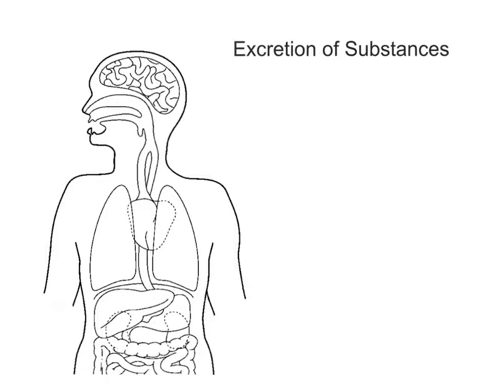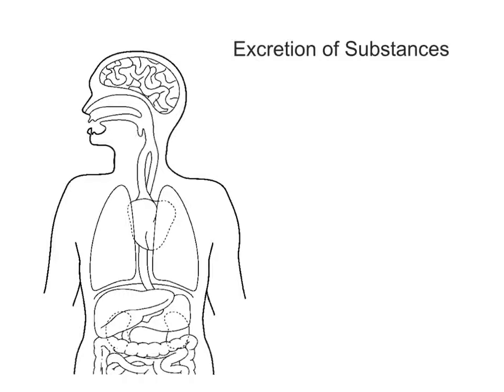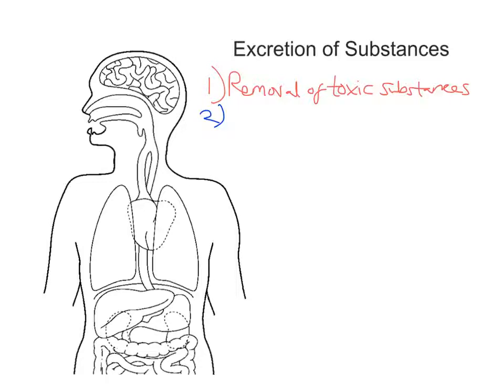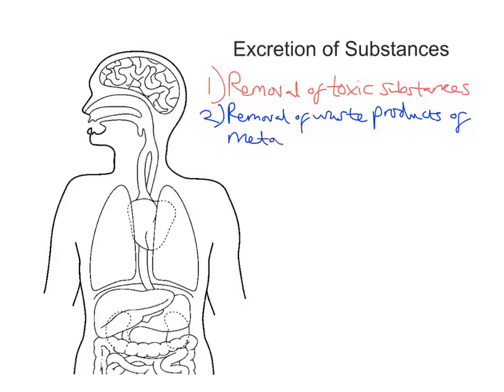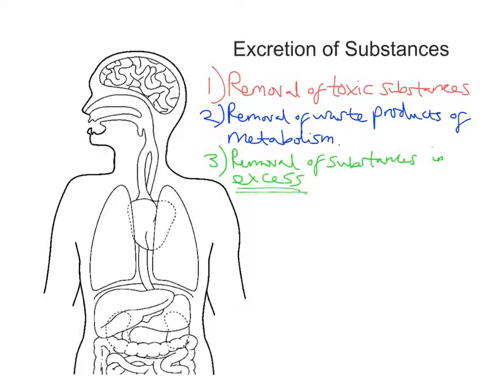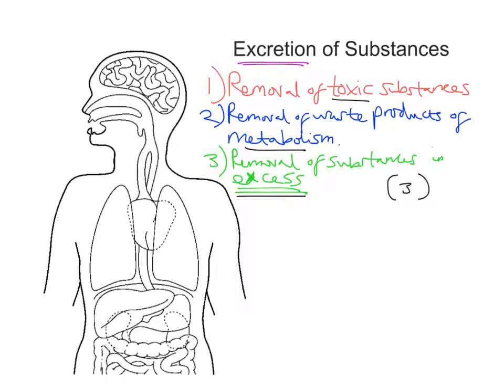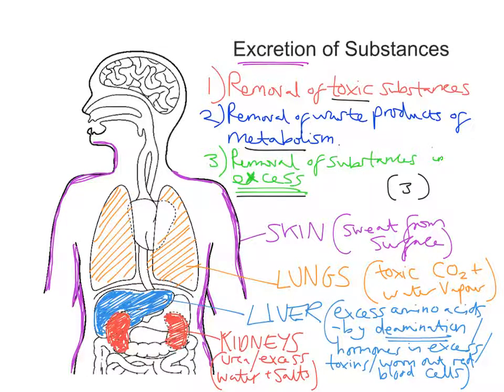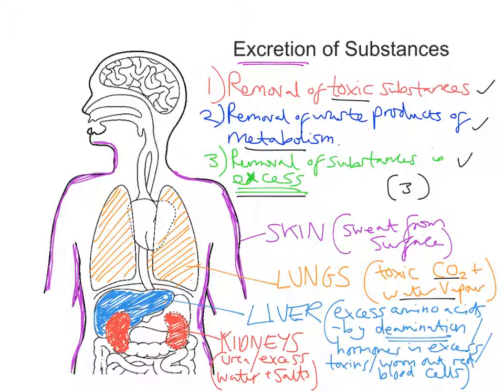mr i explains: Excretion of Substances (for IGCSE)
This video outlines the main excretory organs of the body, and the substances they excrete - these will fall under three categories; toxic substances, waste products of metabolism and materials in excess of requirement.